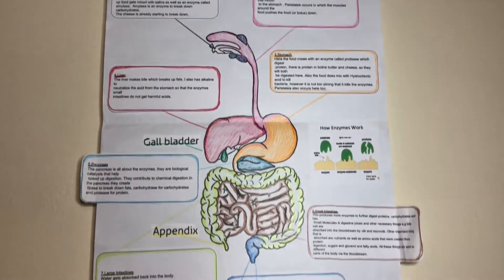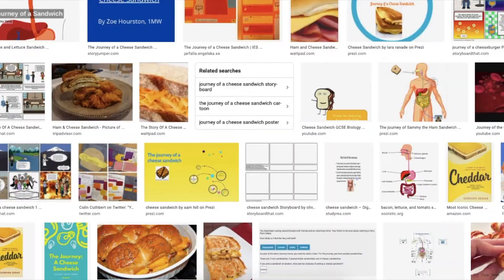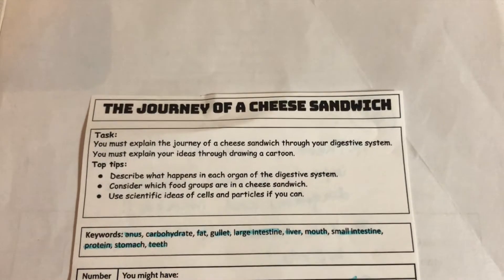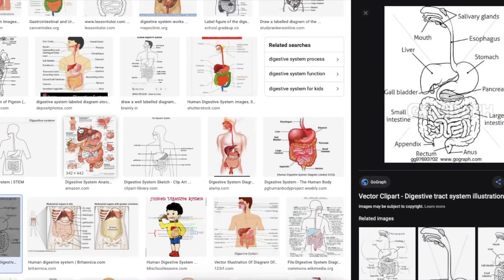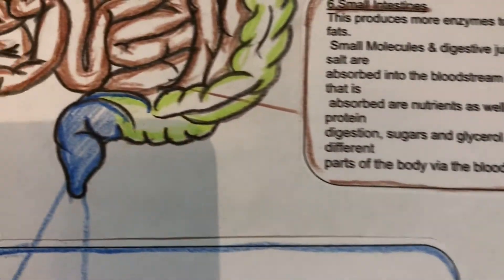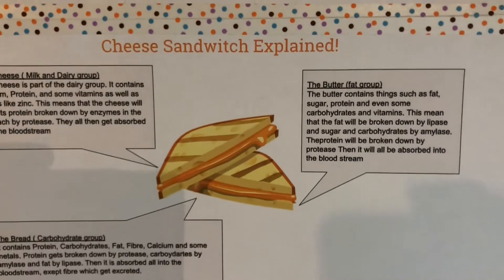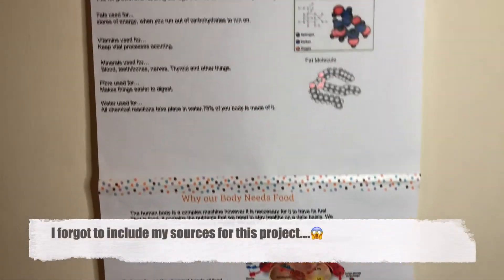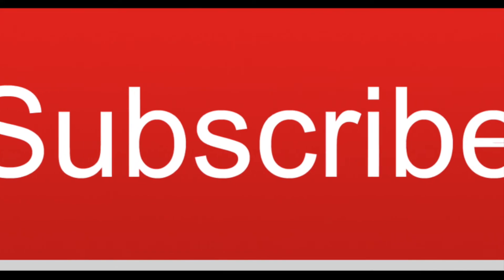How to make✨easy 🌍 eco-friendly✨ poster :🥪 The Journey of A Cheese Sandwich🥪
🧬Biology School Project Tutorial 🔬: I would like to share my science project about human digestive system! The Journey of A Cheese Sandwich

Also, please share your video about human digestive system, so I can learn it more!

0:28 Marking schemes for The Journey of A Cheese Sandwich
1:17 Guideline for The Journey of A Cheese Sandwich
2:49 The most important point for The Journey of A Cheese Sandwich
3:50 The study tips for science